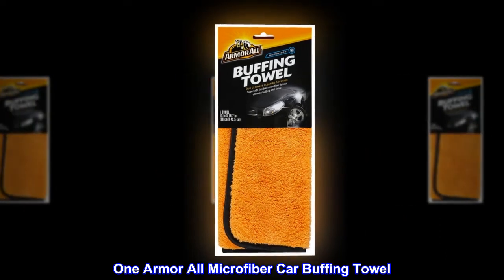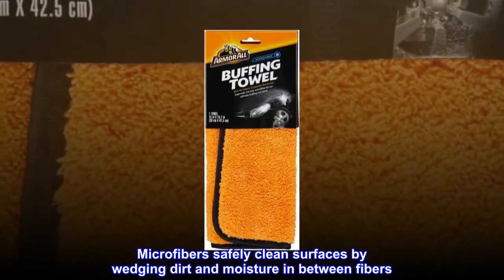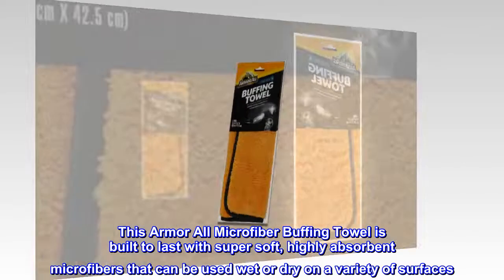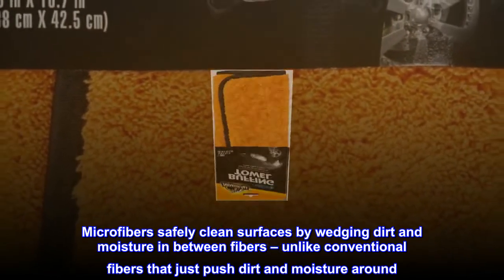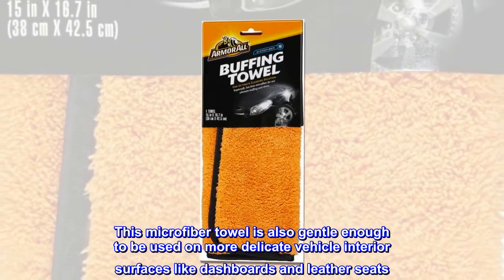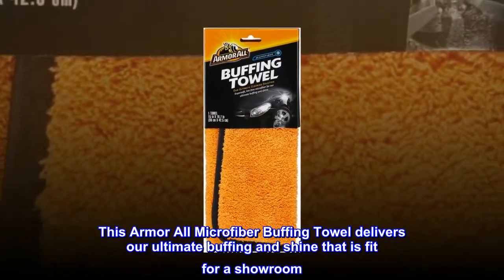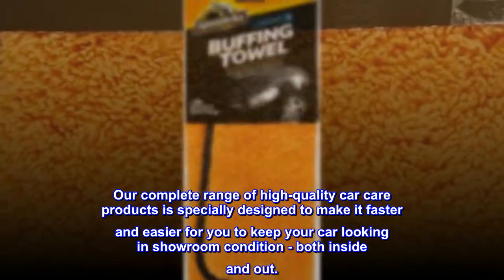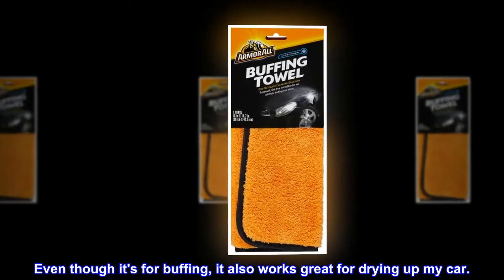Armor All Car Buffing Towel, Microfiber Towel for Buffing and Shining Cars, Trucks and Motorcycles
One Armor All Microfiber Car Buffing Towel
Super soft and highly absorbent microfibers can be used wet or dry on a variety of surfaces
Microfibers safely clean surfaces by wedging dirt and moisture in between fibers
Lint and streak-free results for our ultimate buffing and shine
This Armor All Microfiber Buffing Towel is built to last with super soft, highly absorbent microfibers that can be used wet or dry on a variety of surfaces. Microfibers safely clean surfaces by wedging dirt and moisture in between fibers – unlike conventional fibers that just push dirt and moisture around. This helps provide a lint free and streak-free shine. This microfiber towel is also gentle enough to be used on more delicate vehicle interior surfaces like dashboards and leather seats. Save money over conventional paper towels by using our durable and machine washable towels. This Armor All Microfiber Buffing Towel delivers our ultimate buffing and shine that is fit for a showroom. Our complete range of high-quality car care products is specially designed to make it faster and easier for you to keep your car looking in showroom condition - both inside and out.
Very good for drying the car...
Even though it's for buffing, it also works great for drying up my car.